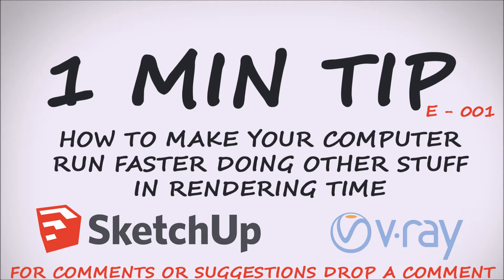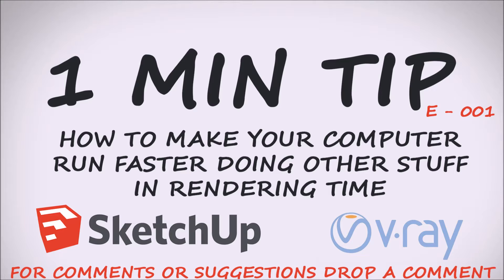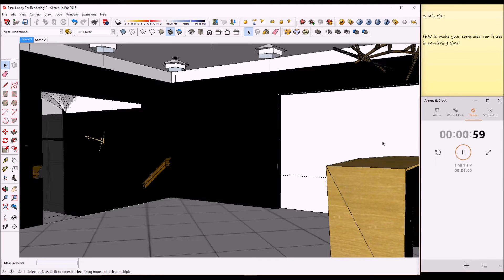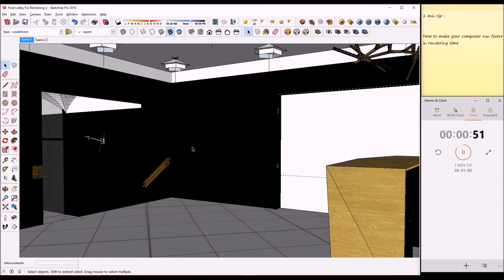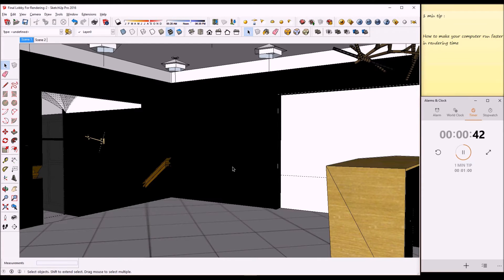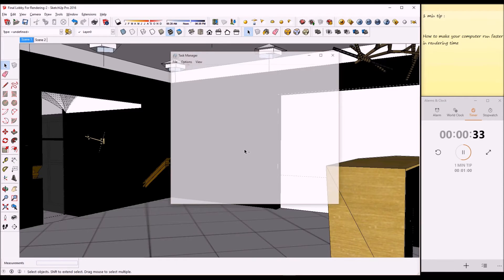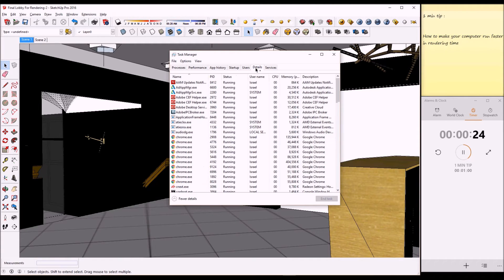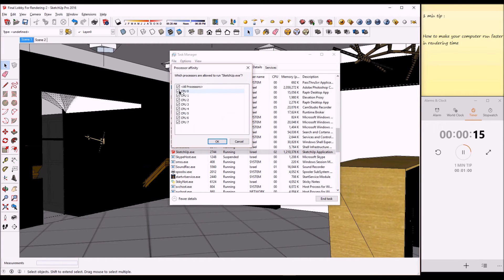"1 Min TIP" V Ray For Sketchup - Free some CPU Power in Rendering time E001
This Video show in "1 minute TIP" how you can free 1 or more CPU core at rendering (V-Ray For Sketch-up)  time for generic use.

Best -
W Design Corp